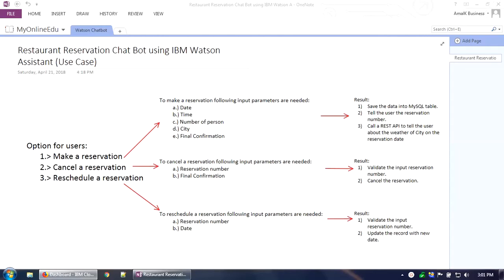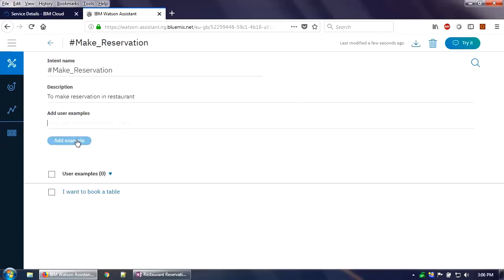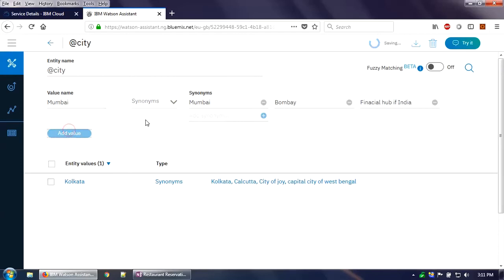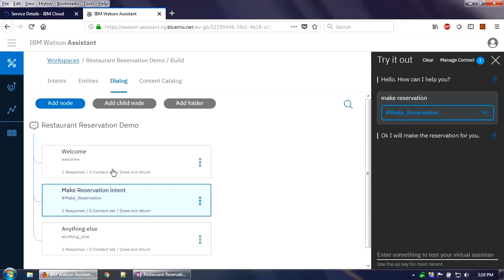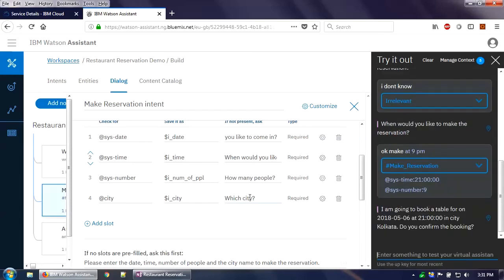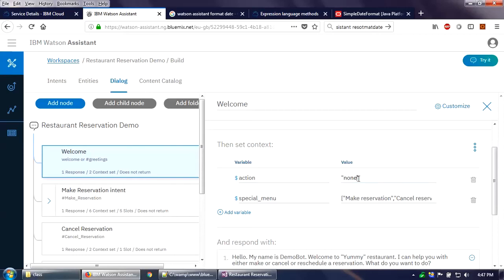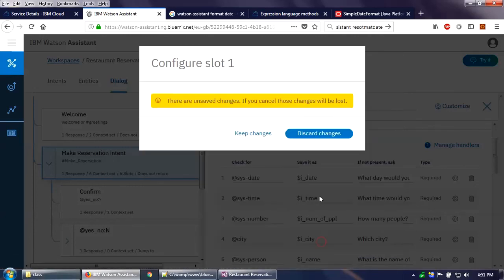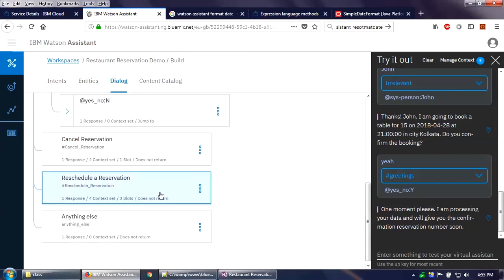Build a Chat Bot using IBM Watson Assistant - Part 2 - Dialog design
This is the part 2 video tutorial on creating a chat bot using IBM Watson Assistant (formerly known as Watson Conversation) service. In this video we have discussed how to create intents, entities for restaurant booking chat bot and also design the dialog flow.
We have used the slot feature of Assistant tool to capture all input data at once. Also we have shown the use of handler and conditional responses for slots.